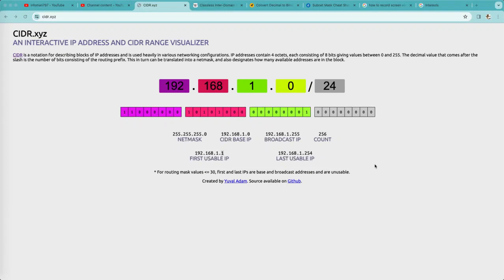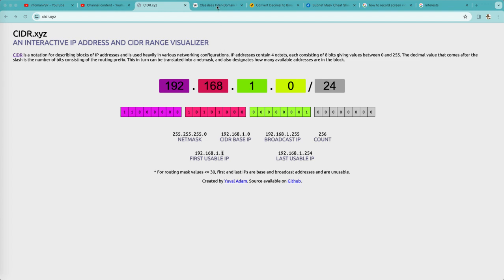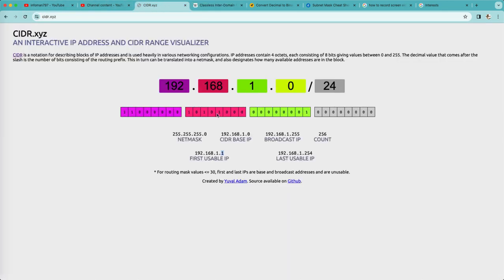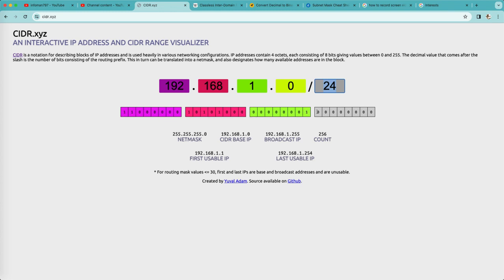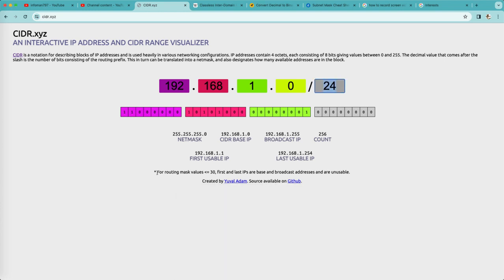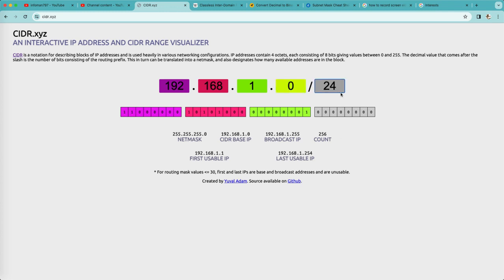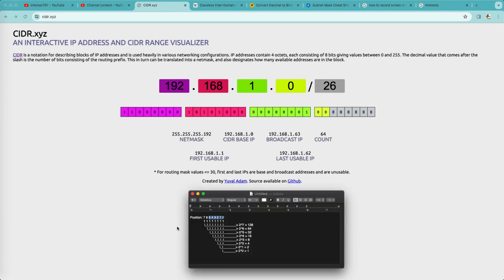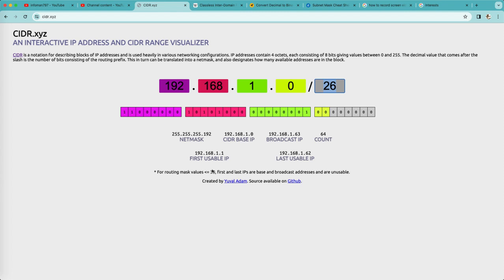CIDR-IPRange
Given a CIDR notation, how to compute the IP range?